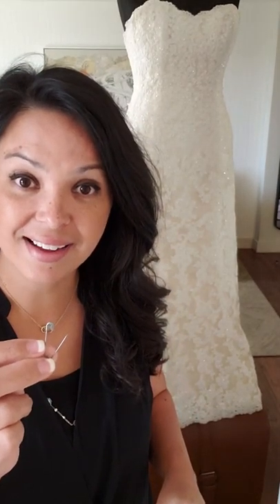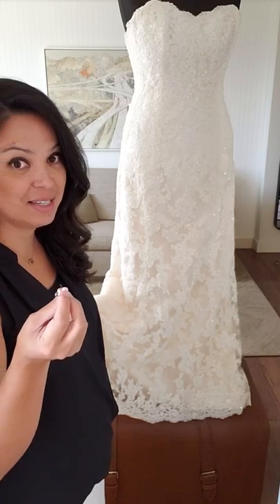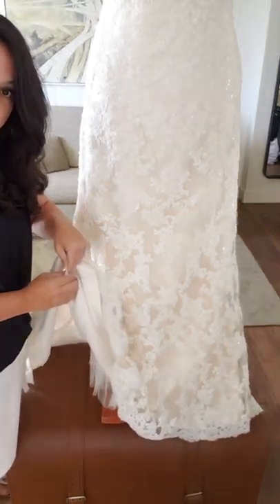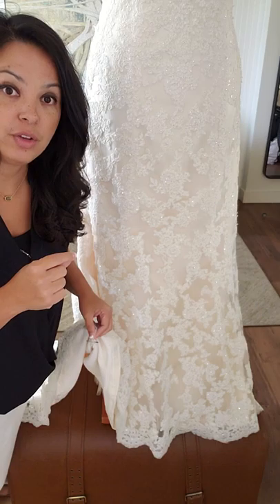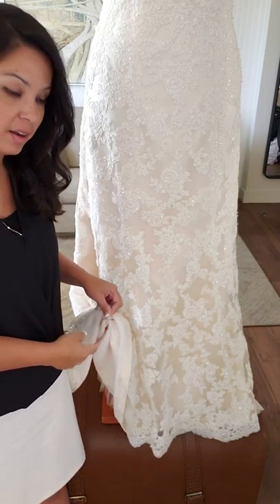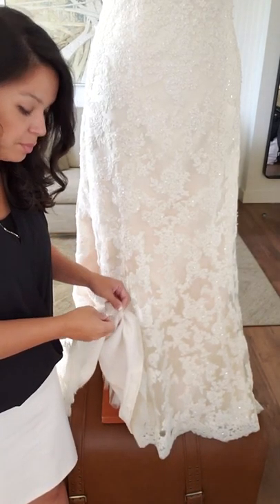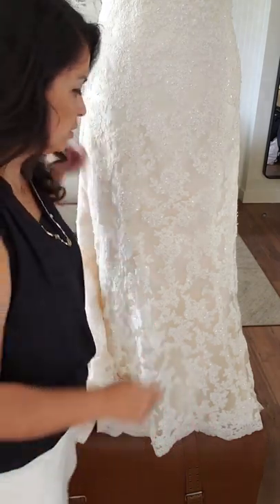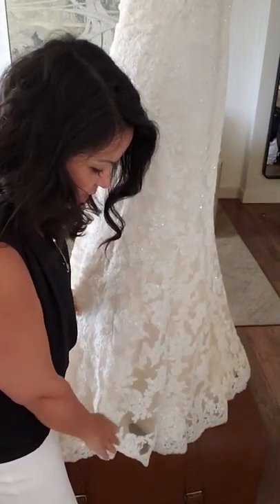How to Fix a Broken Bustle With Bustle Parachute aka Safety Pin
Be ready for your bustle to break?
I know it seems like bad juju to jinx the bustle, but I would rather you be prepared vs caught off guard!